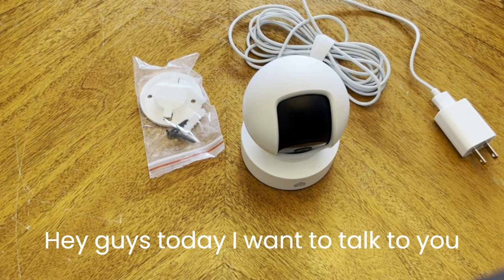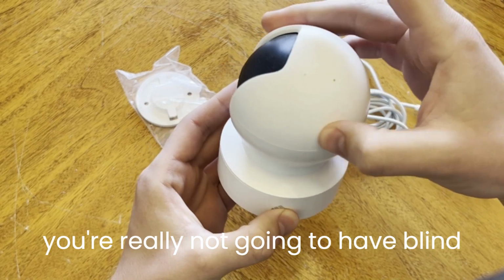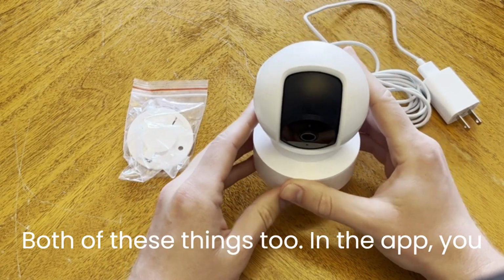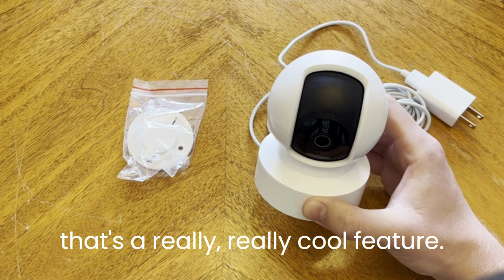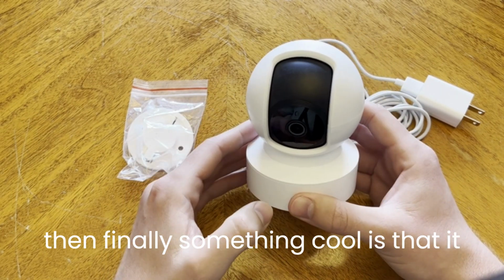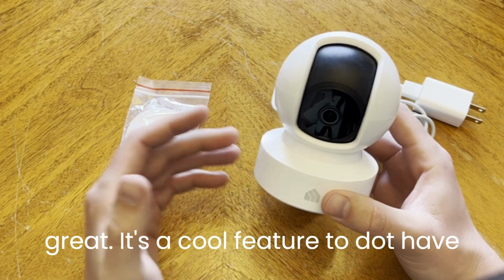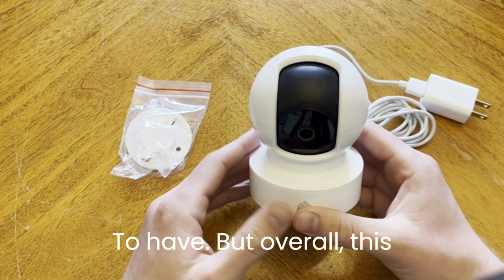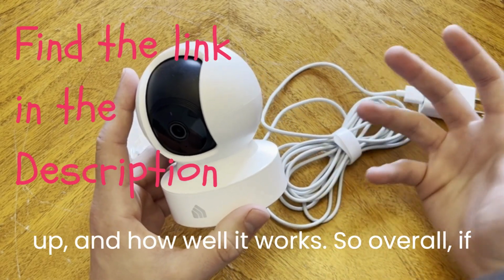Kasa Indoor Pan/Tilt Smart Security Camera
Kasa Indoor Pan/Tilt Smart Security Camera, 1080p HD Dog Camera 2.4GHz with Night Vision, Motion Detection for Baby and Pet Monitor, Cloud & SD Card Storage, Works with Alexa & Google Home (EC70)

Live Steam from Anywhere with Pan/Tilt: Sharp and clear 1080p Full HD provides high quality video right in the palm of your hand. Swipe up, down, left and right on your phone to rotate and set your camera’s point of view in real-time.Controller Type:Google Assistant;Amazon Alexa.Connectivity protocol:Wi-Fi.Power source type:Corded Electric.Two-way Audio : Use crisp two-way audio to communicate with nosy roommates, family, or even mischievous pets..Video Compression : H.264, Frame Rate : 15fps, Operating Temperature : 0°C~40°C (32°F~104°F), Storage Temperature : -20°C~70°C (-4°F~158°F).
Real-Time Motion/Sound Detection: Get alerts on your smart phone whenever motion or sound is detected even at night (30ft). Enable patrol mode on your home security camera system, to make most use of cameras for home security as pet camera or nanny cam, Use crisp two-way audio to communicate with nosy roommates, family, or even mischievous pets.
Secure Your Videos Locally or with AWS Cloud: EC70 mini camera continuously records and stores footage or video clips on a local MicroSD card up to 64 GB. No need to check your Kasa Spot Pan Tilt throughout the day. Get automatic alerts when it detects motion or sound.
Smart Actions: As one of the most user-friendly security cameras, EC70 provides you a way to set your lights to turn on when your camera detects motion with Smart Actions, which allow you to create interactions between your camera and other Kasa devices
Voice Control: For additional ease of use, pair the Kasa wifi camera with Alexa echo or Google assistant. Use a simple voice command to ask Alexa or Google Assistant to view your live camera feed on compatible Alexa or Google devices. Operating Humidity 10%~90%RH non-condensing